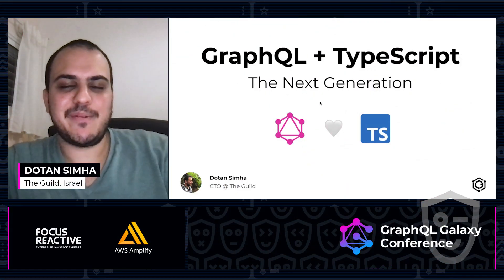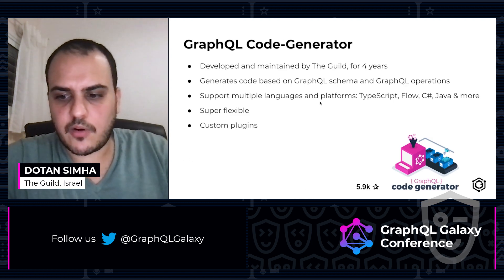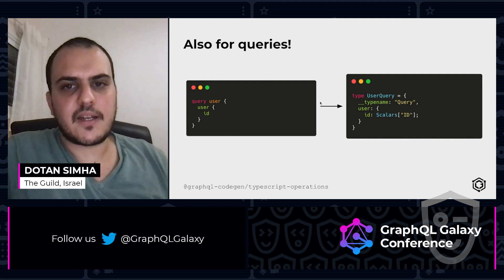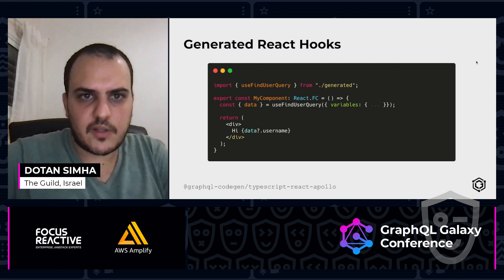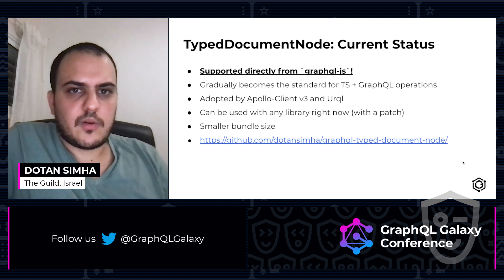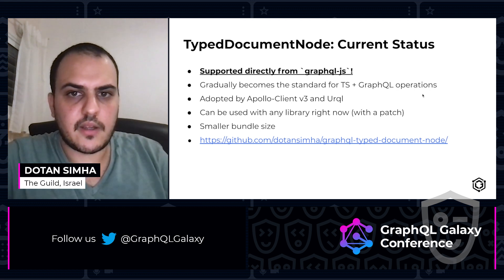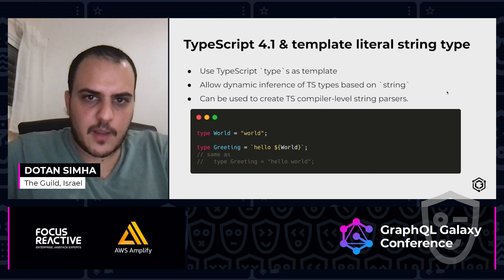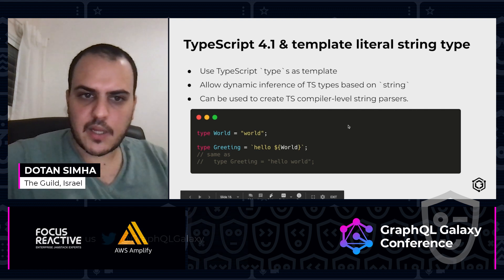The Next Generation of GraphQL and TypeScript - Dotan Simha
🗓 Talk recording from GraphQL Galaxy Conference 2020

New features in TypeScript that can improve our GraphQL workflow.